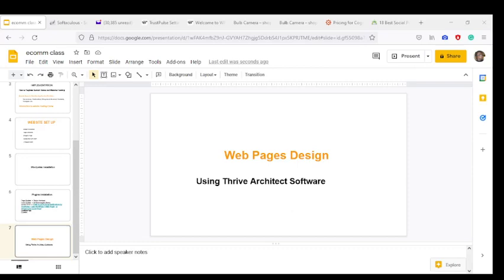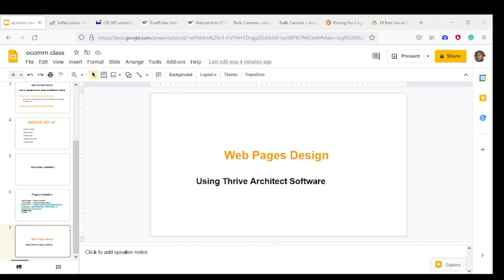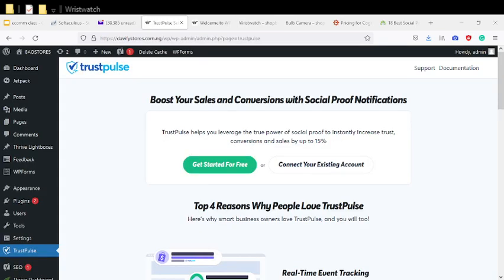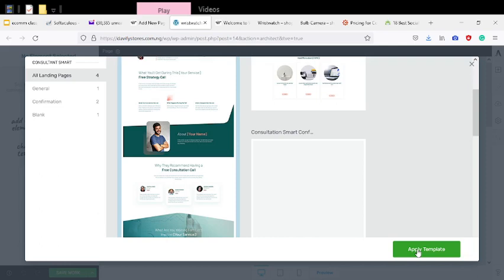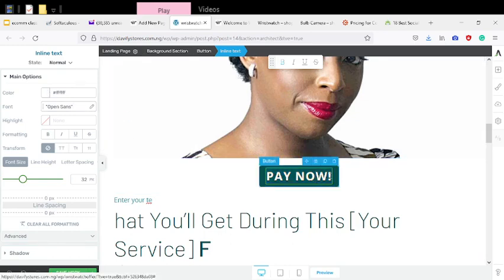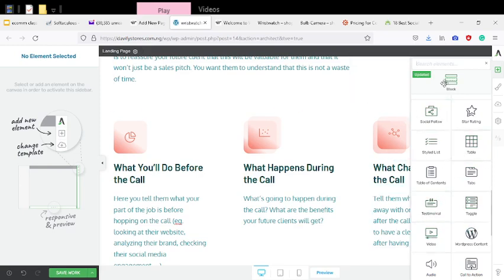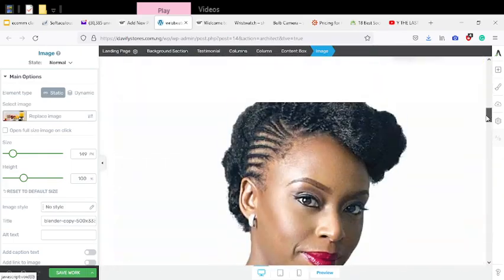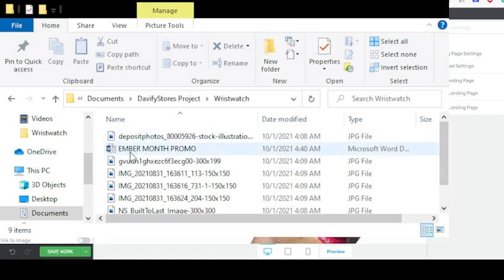Web Pages Design ~ Thrive Architect m4v4